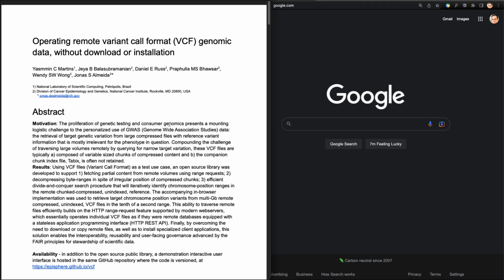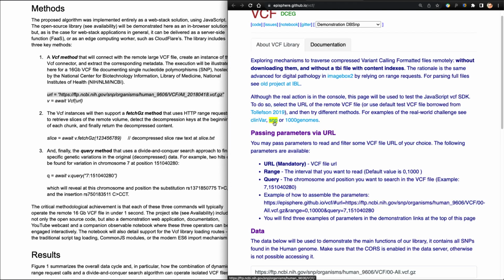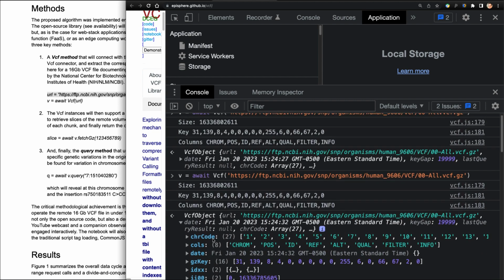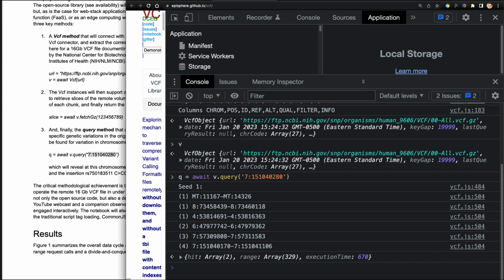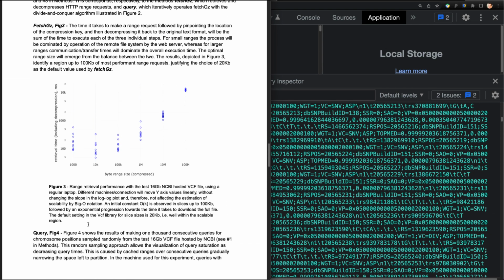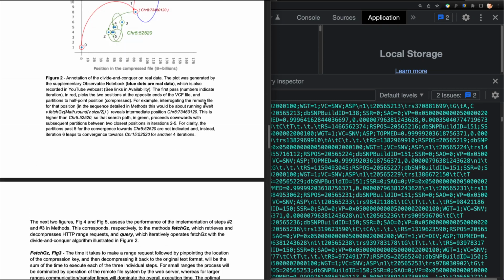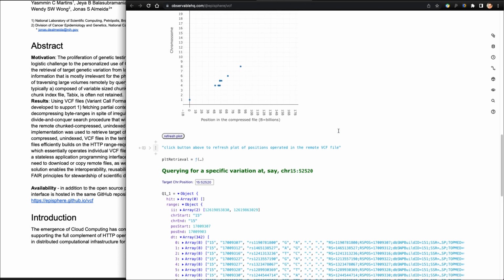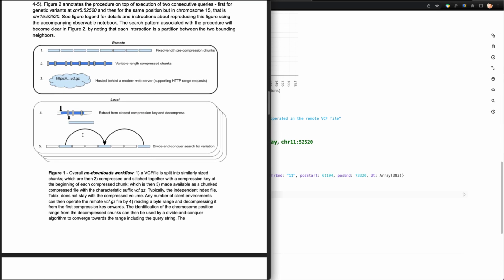Operating remote VCF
HTTP range-requests allow for the efficient remote operation of large files. This mechanism was used to develop a library that articulates range retrieval with decompression and a divide-and-conquer search algorithm for Variant Call Format (VCF) files generated for Bioinformatics applications.